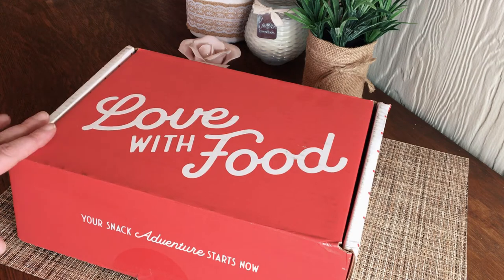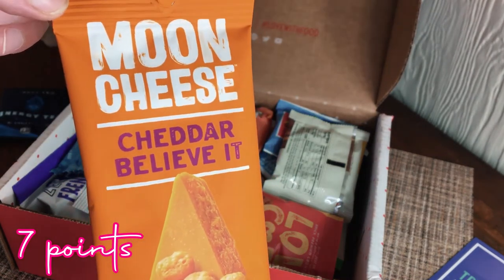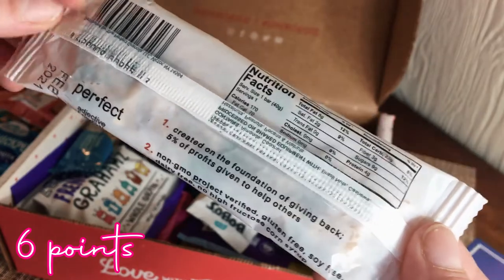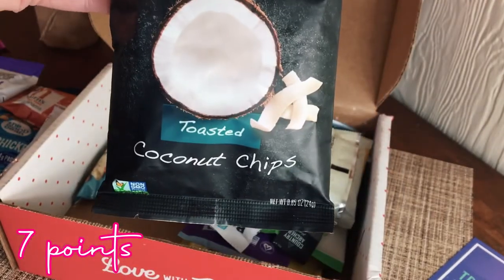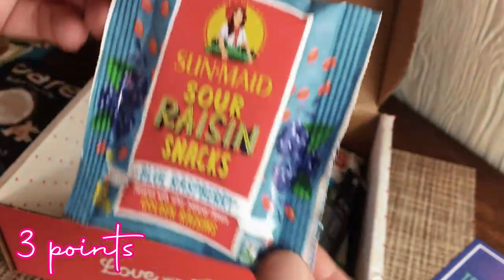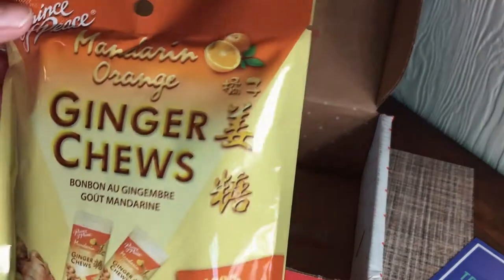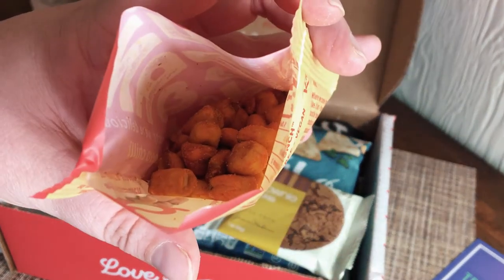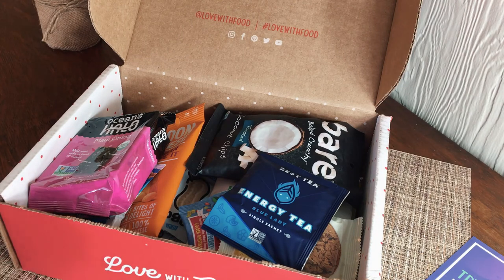LOVE WITH FOOD SNACK BOX UNBOXING! | July 2020 | Is It WW Friendly? | Points Included!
Hey Friends!
Today I am doing a unboxing and review of Love With Food snack box. Its is a subscription box you can get delivered to your door filled with healthy snacks. There are different plans to choose from for any budget!

♥ I N S T A G R A M
♥  W W  C O N N E C T : itsamanda_xo

♥ TRY WAL-MART ONLINE GROCERY PICK UP. Get $10 OFF your first order!